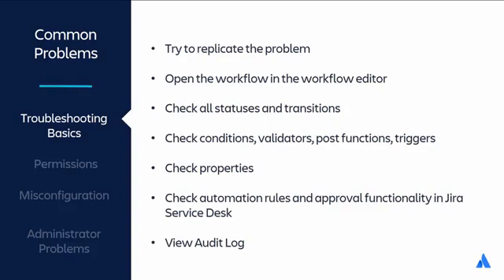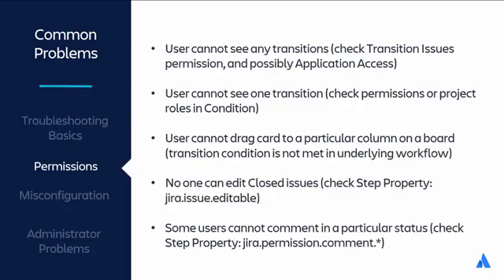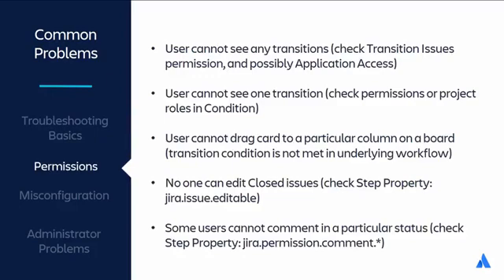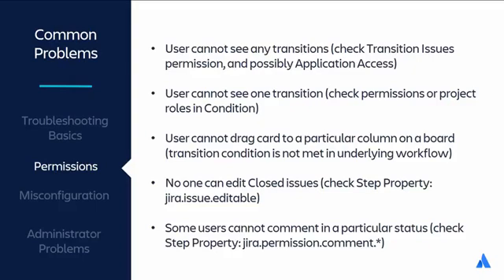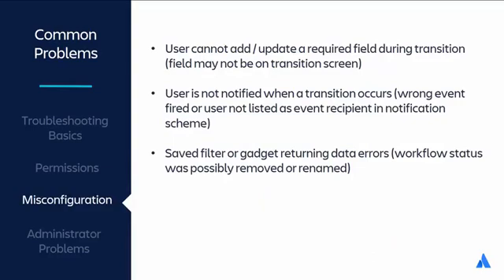Common Problems & Troubleshooting